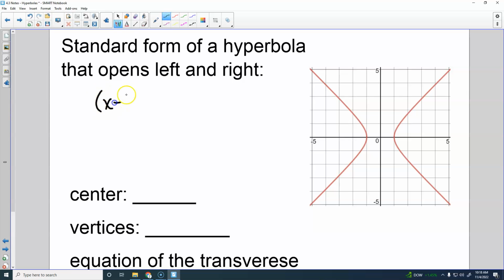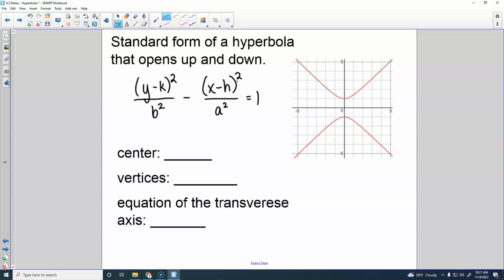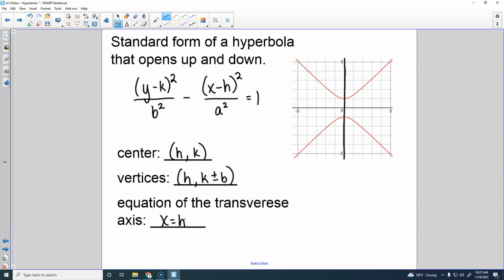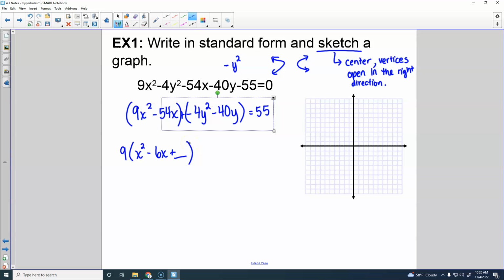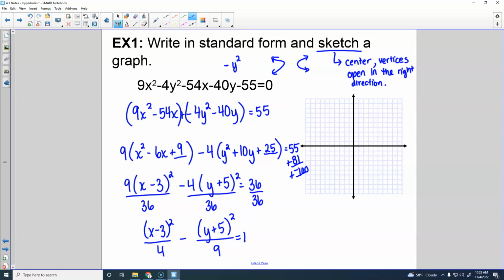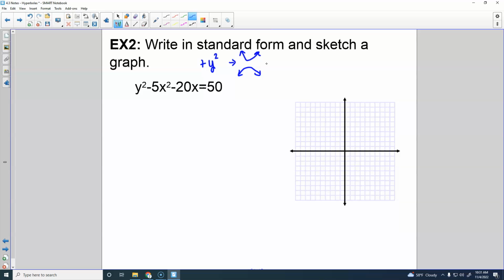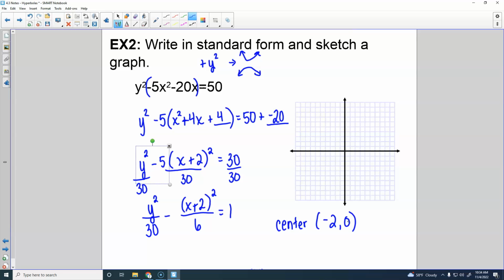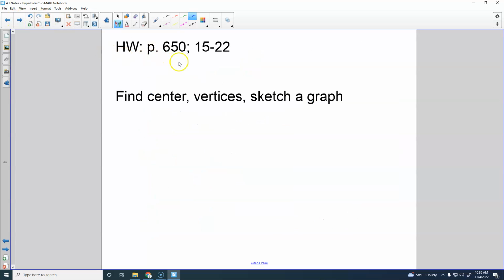Pre-Cal: Notes 11/4